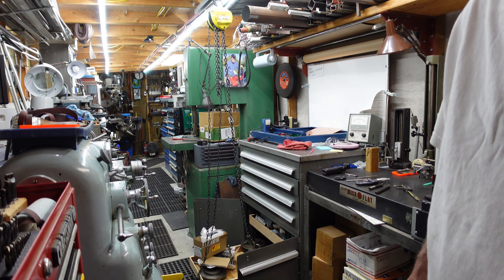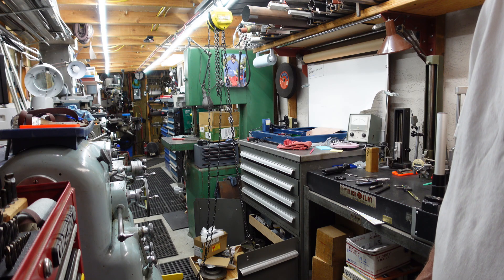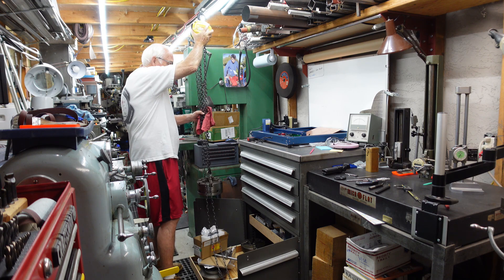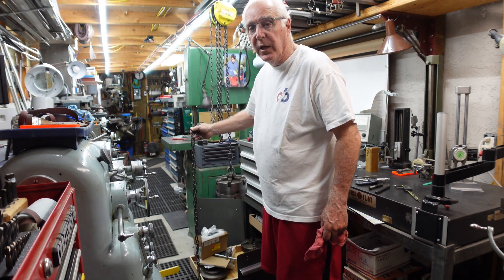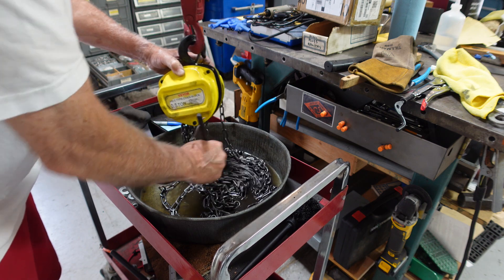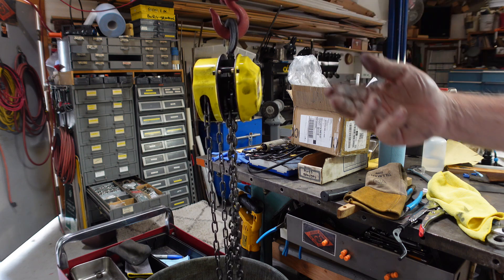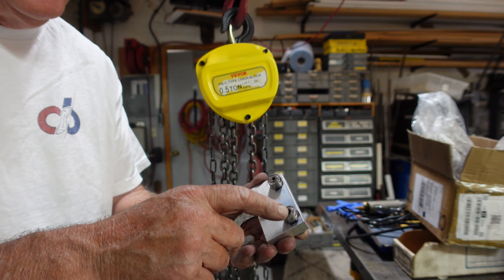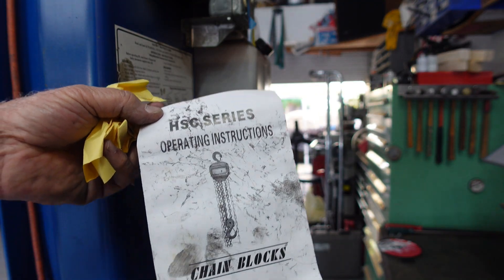Screwy Tuesday 23-19 Shop (old man) Enhancement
This is a quick video of my first install of a chain block on uni-strut, I need to solve lifting issues within my machine shop.